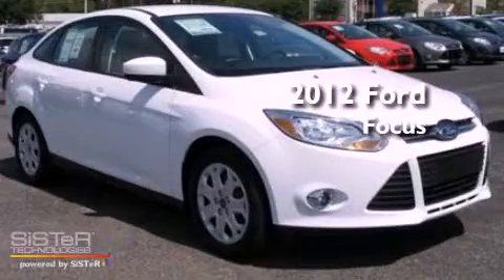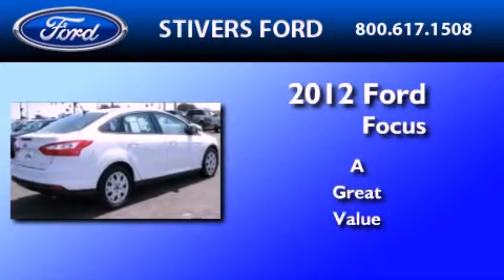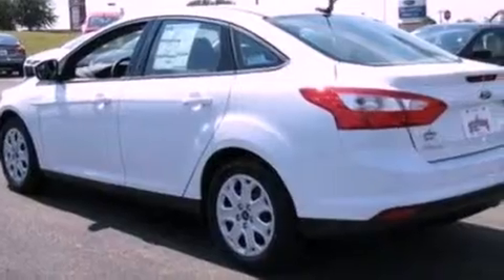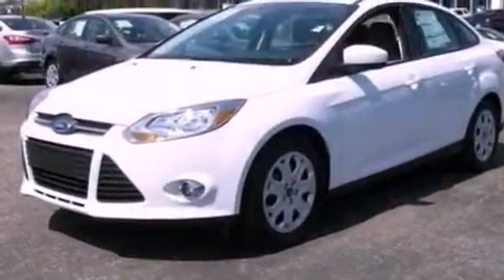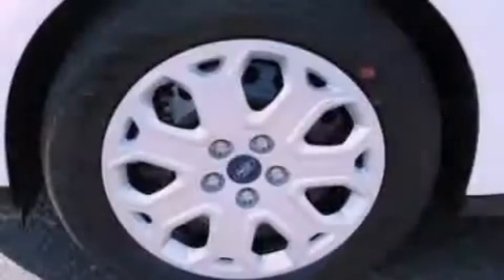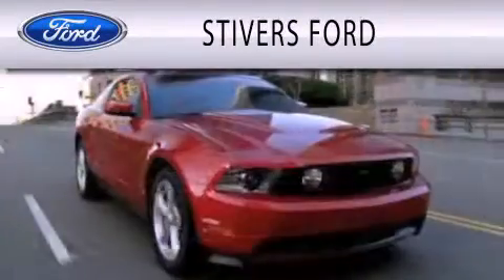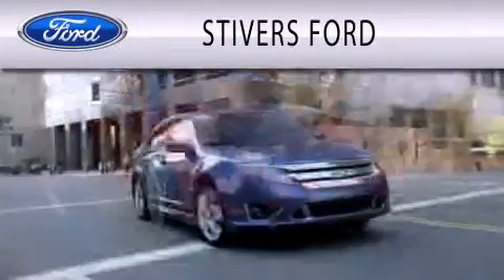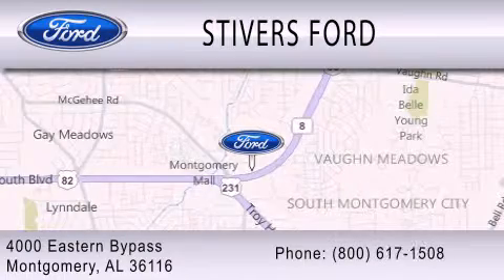2012 FORD FOCUS Montgomery AL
Year : 2012
 Make : FORD
 Model : FOCUS
 Engine : 2.0L I4

 Exterior : WHITE
 Miles : 8
 Interior : MEDIUM LIGHT STONE
 Stock : CU30998